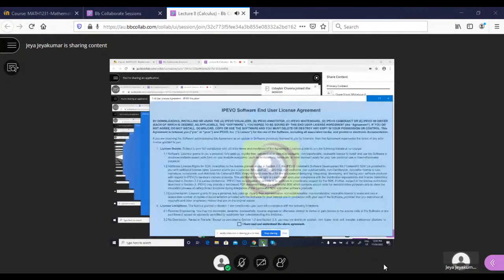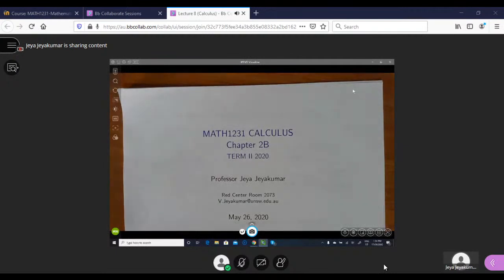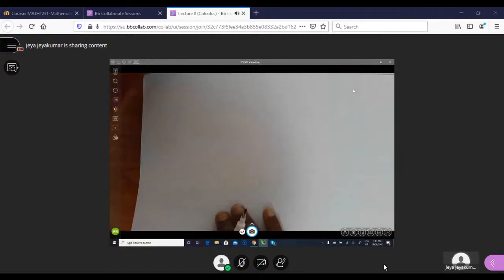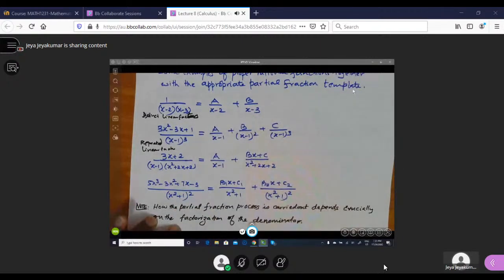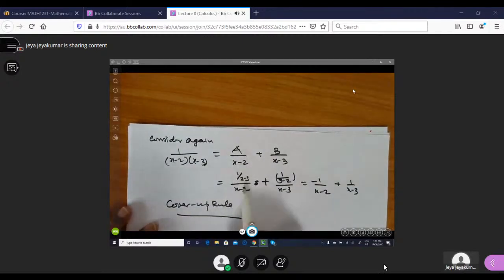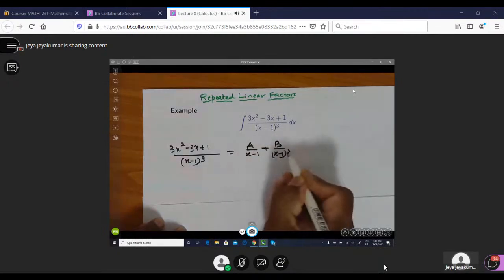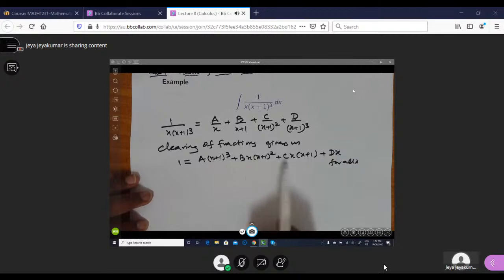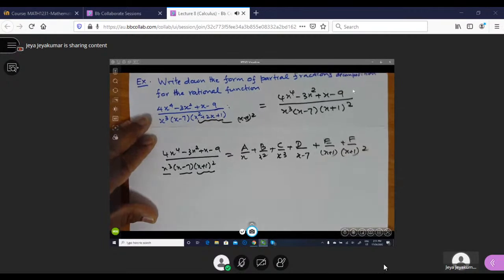MATH1231 Lecture 8